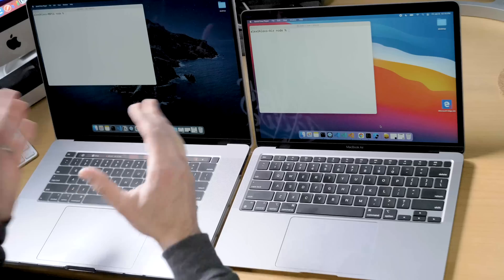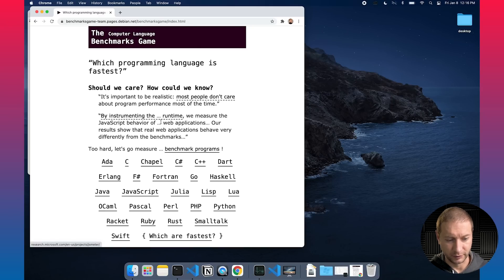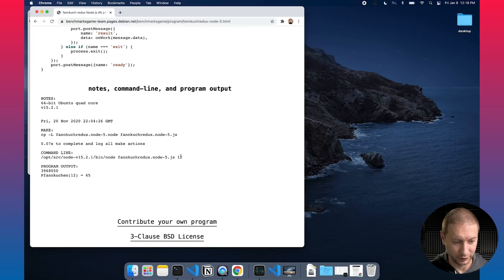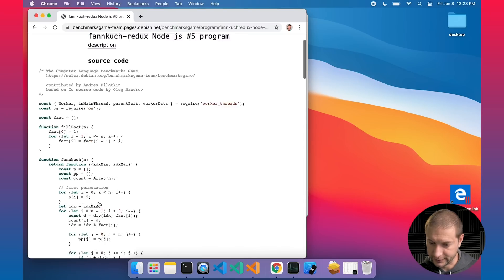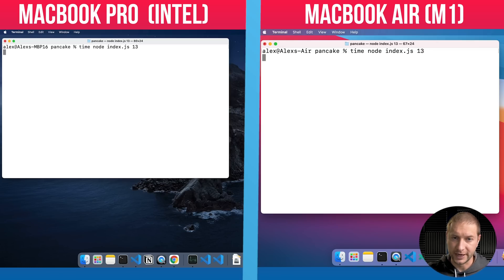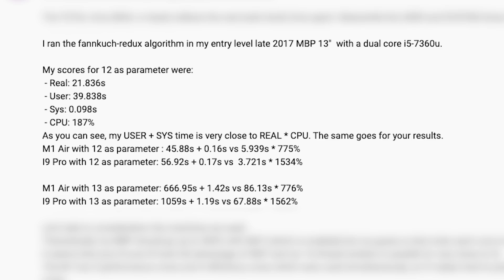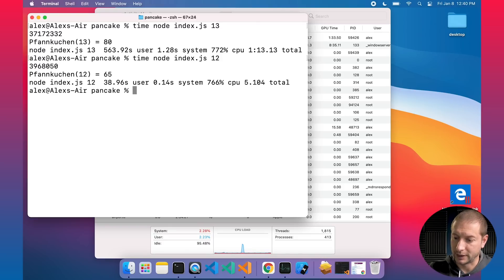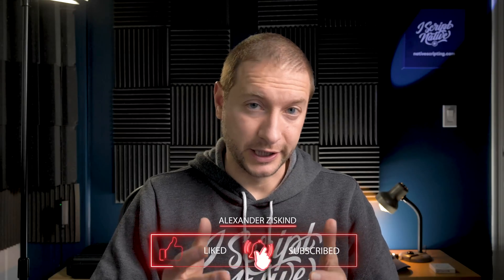M1 MacBook vs Intel i9 and i7 Running JavaScript CPU MAXING Benchmark Test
We'll keep rolling with this series covering the performance of the new Apple M1 Macs for software developers vs my MacBook Pro 16" with Intel Core i9 (64GB, i9-9980HK CPU @ 2.40GHz). In this video I run a CPU intensive algorithm in JavaScript to max out the CPU on the M1 MacBook Air, the MacBook Pro, and I throw in a brand new Dell XPS 13 with an 11th generation Intel Core i7 chip.

🏫 FREE COURSES